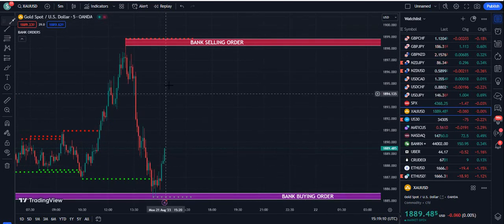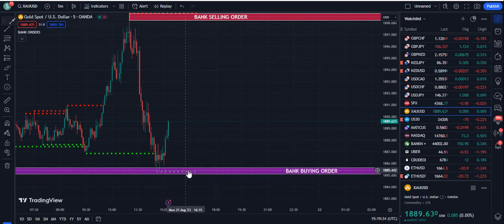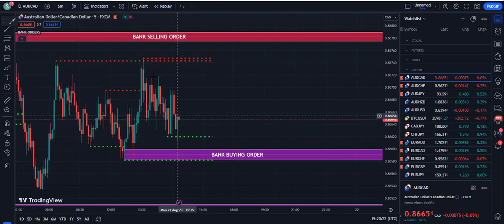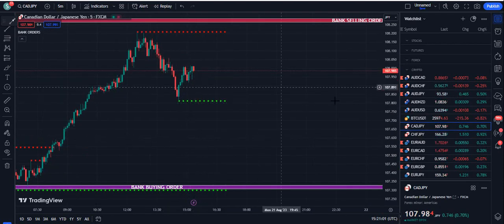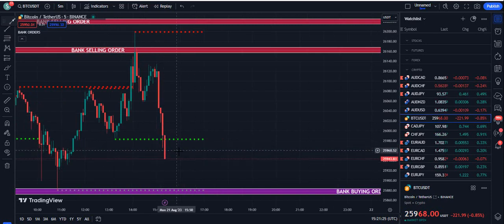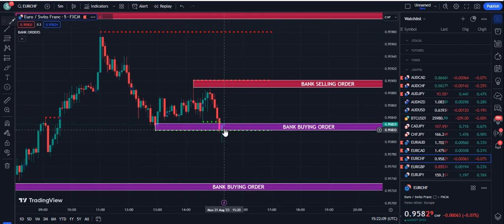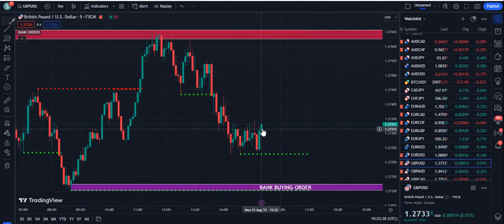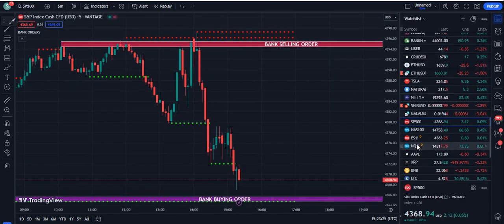The Best Price Action Indicator for Scalping and Day trading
In this video I have reviewed the best price action indicator for scalping and day trading. It provides us with high quality levels from where we can execute our buy and sell trades.